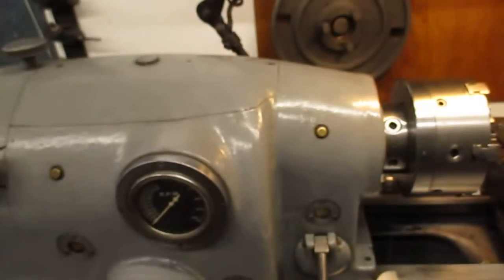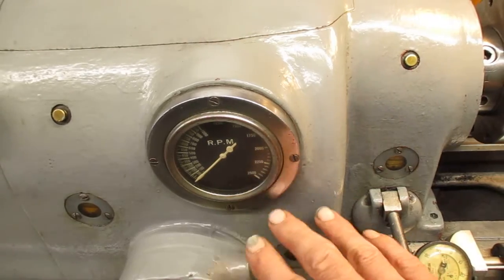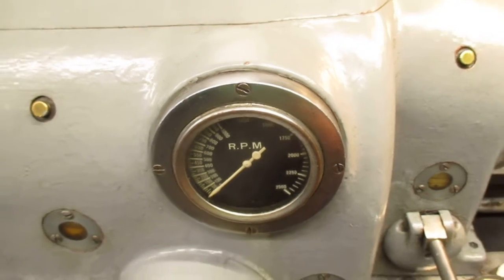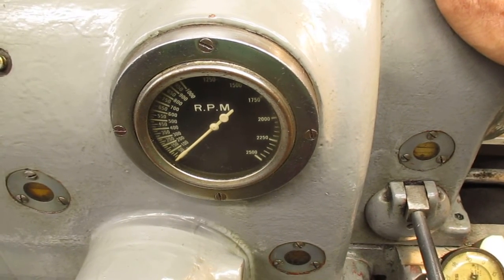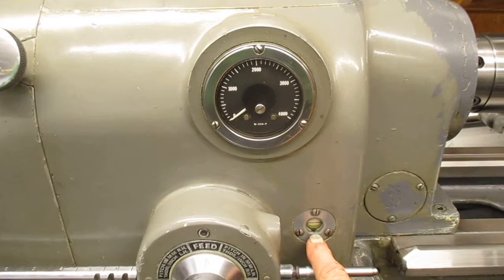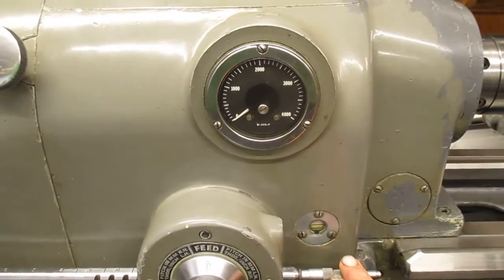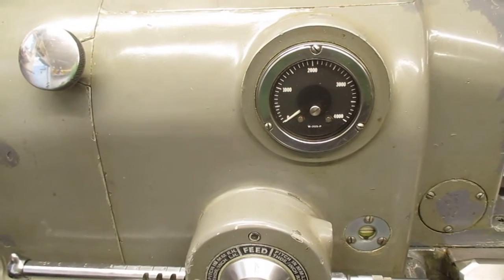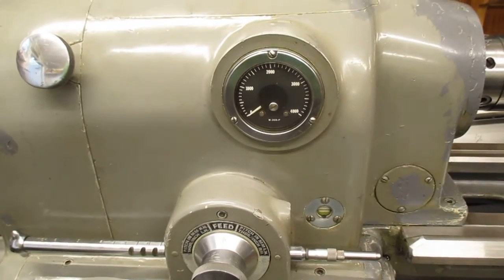Monarch 10ee lathe early and late headstock oiling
I describe the evolution and benefits of headstock oiling in the legendary Monarch 10ee lathe.